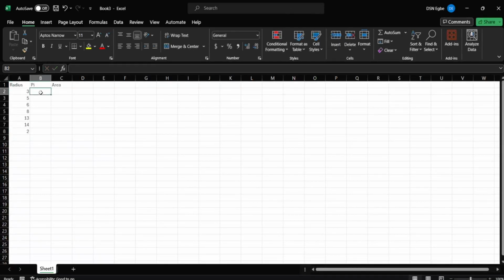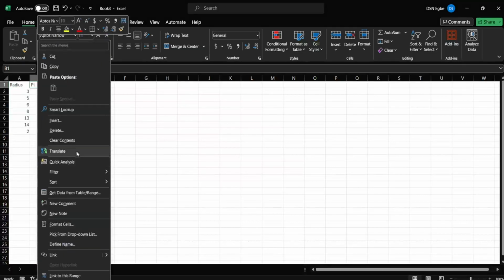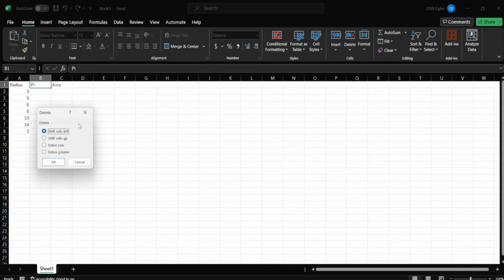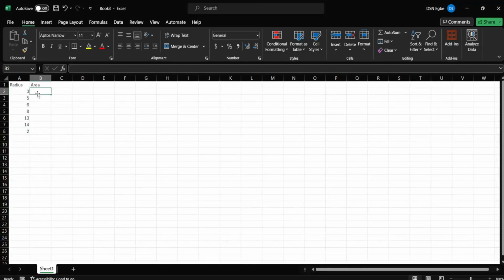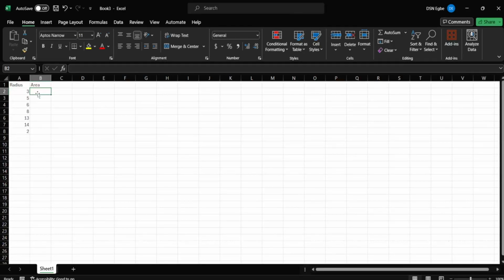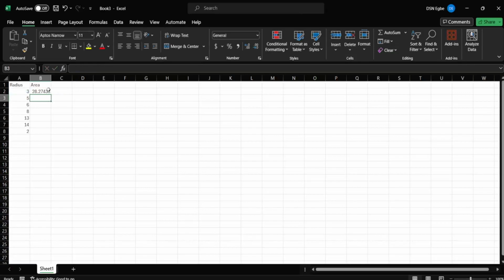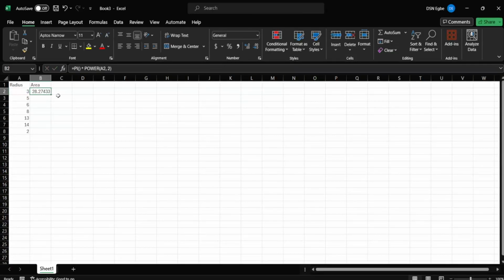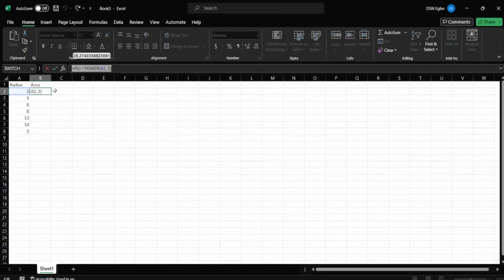How to use the PI() function in Microsoft Excel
Learn how to use the PI() function in Microsoft Excel